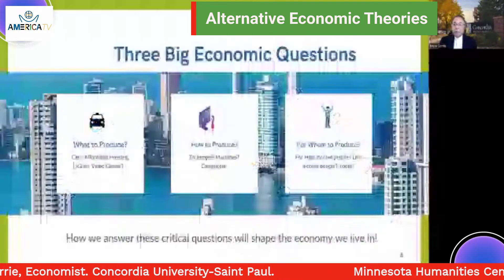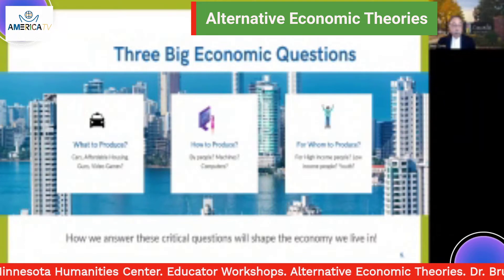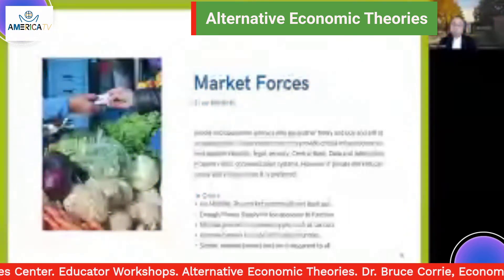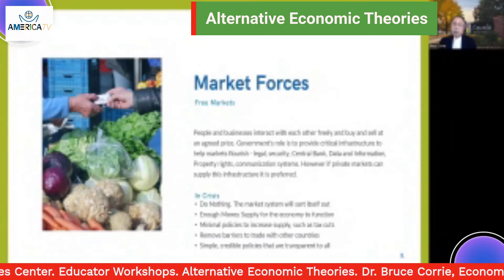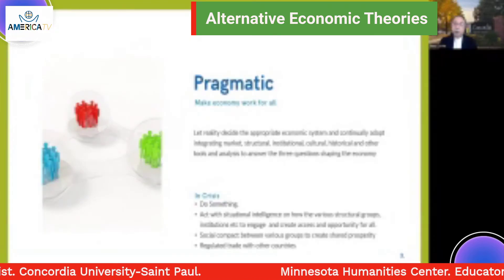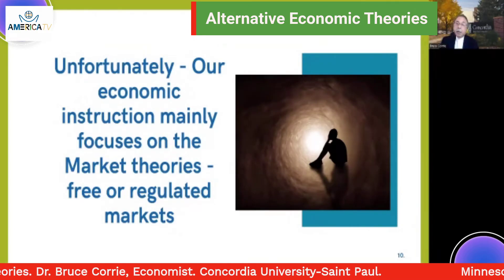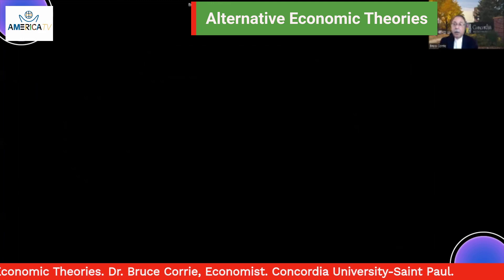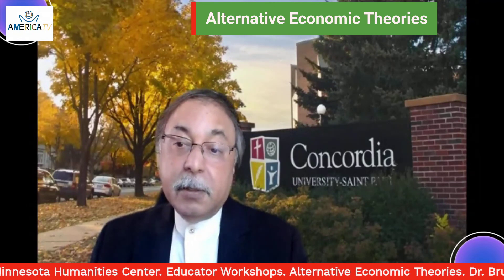Alternative Economic Theories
A brief overview of the three major economic theories and implications for policy. Dr. Bruce Corrie, Economist, Concordia University-Saint Paul. Minnesota Humanities Center - Educator Workshop. The Power of Economics to Inspire and Change.